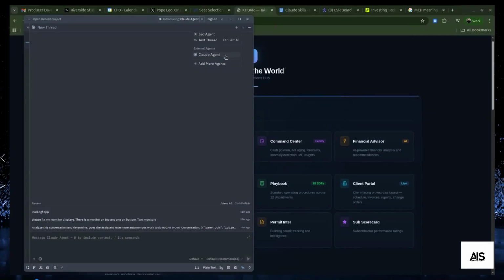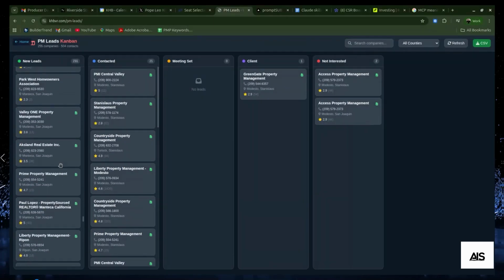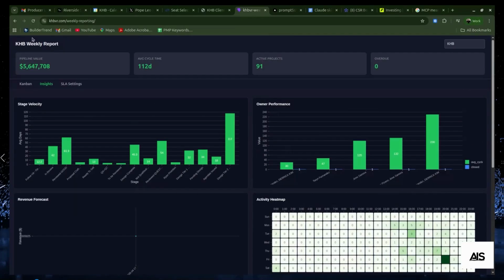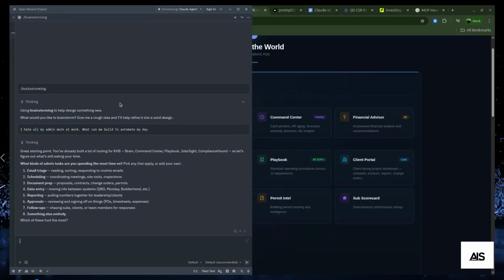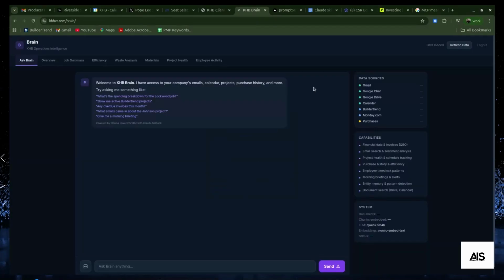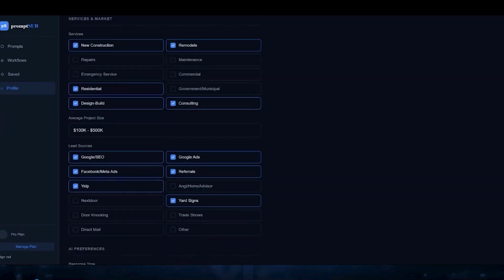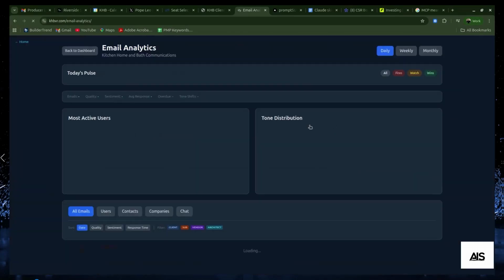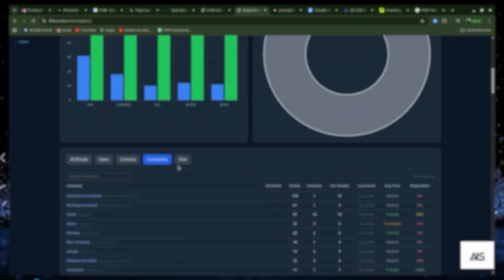AIS S3 E 7 NO Studio No Problem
Ryan Kelly shares practical AI use cases for contracting companies, covering tools like Claude, Codex, and ChatGPT, and how AI can streamline operations, marketing, and decision-making.

00:00
Introduction to Functional AI in Contracting
02:57
Understanding AI Interfaces and Communication
05:53
Creating an Internal Operations Hub
08:55
Leveraging AI for Project Management and Reporting
12:13
Getting Started with AI Tools
14:59
17:54
The Future of AI in Contracting
21:01
Data Management and Efficiency Tracking
23:54
Email Analytics and Client Communication
27:06
Custom Tools and Attribution Tracking
31:26
Understanding Website Traffic and Attribution
34:47
Leveraging Data for Client Insights